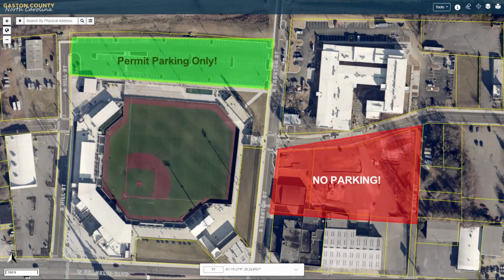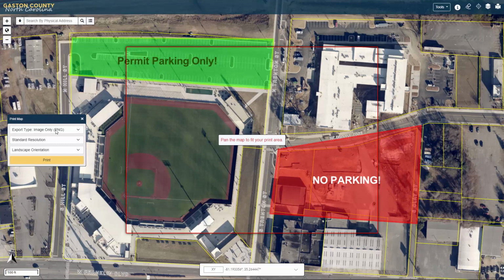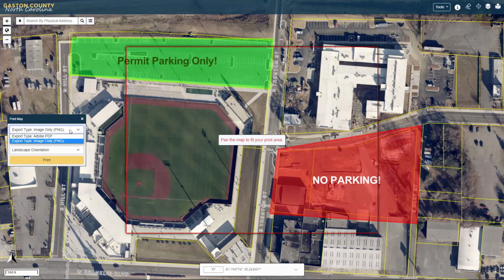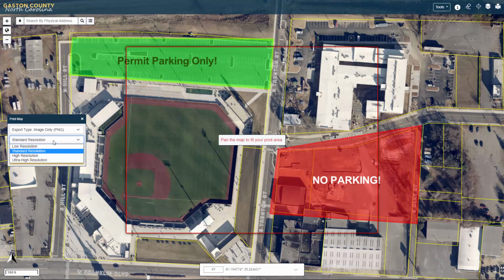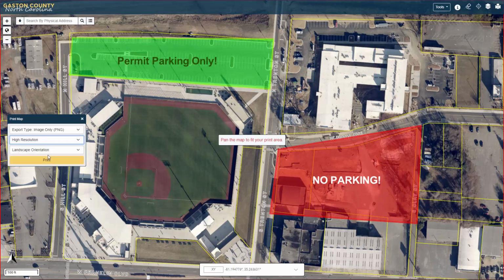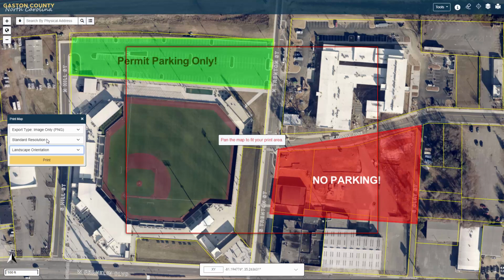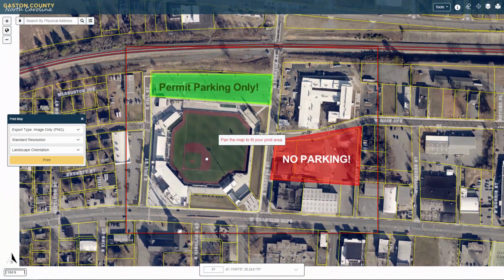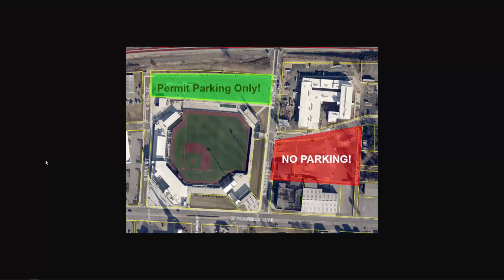GIS Mapping Application - Printing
This video tutorial will cover how to use the Printing tool to print out maps on the mapping application.